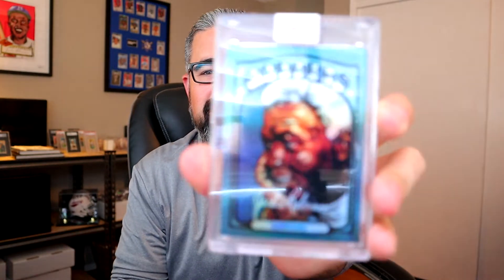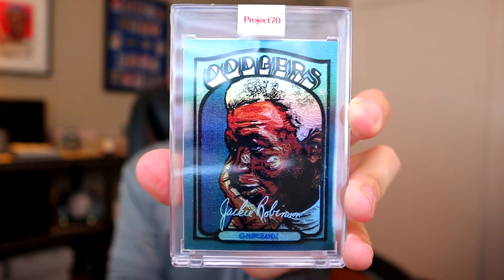Your Daily Download for Topps Project 70 on July 14th, 2021! Recapping Cards #370 - 373.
One of the artists that released today is the artist that I sold incredibly short on at the beginning and I am still to this day regretting it.

I am also now on Discord! Join my server below!